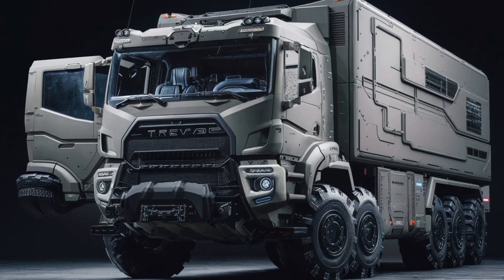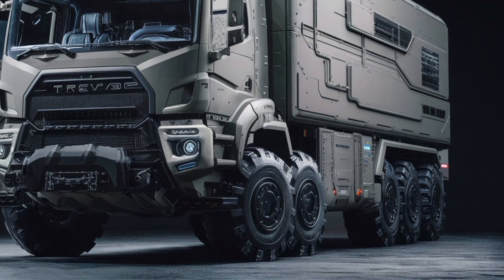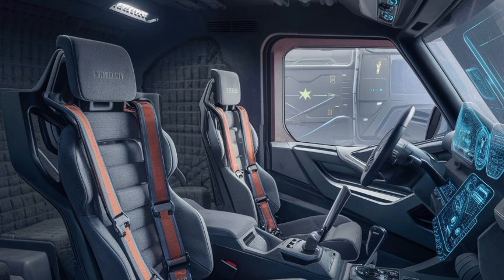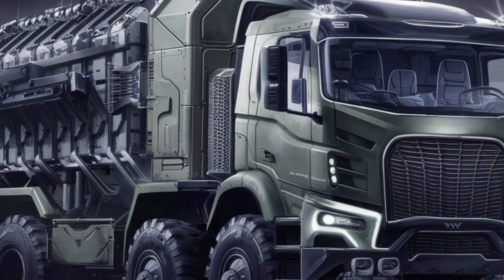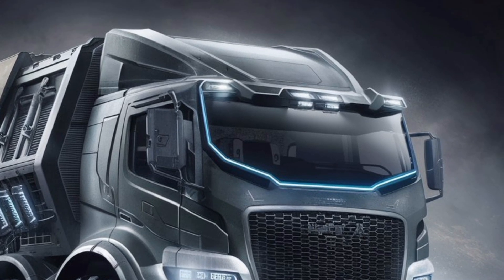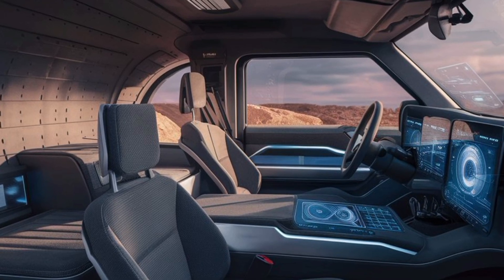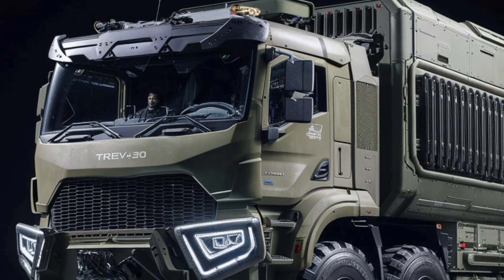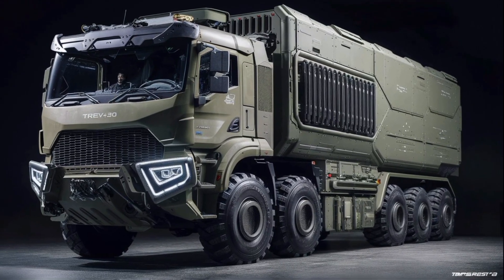2026 TREVA30 Military Truck – The Most Advanced Combat Vehicle Yet?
In this video, we take an in-depth look at the 2026 TREVA30, a next-gen military truck that’s redefining what battlefield logistics and mobility look like. With a 720-horsepower turbo-diesel engine, hybrid capabilities, armored monocoque cab, and modular adaptability, the TREVA30 isn't just a transport vehicle—it's a frontline force multiplier.

We cover everything from performance specs, off-road capabilities, advanced tech features, and its unique modular design. Whether you're into defense technology, military vehicles, or rugged engineering, this beast is one to watch.